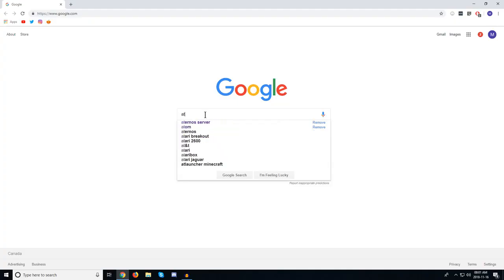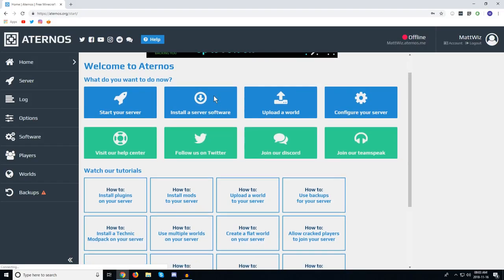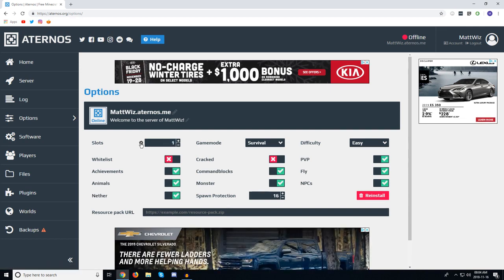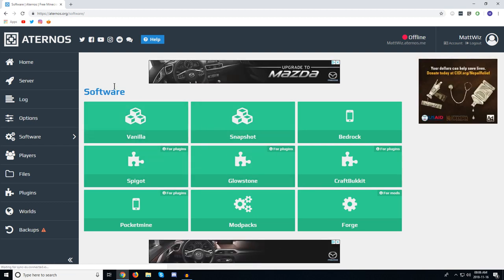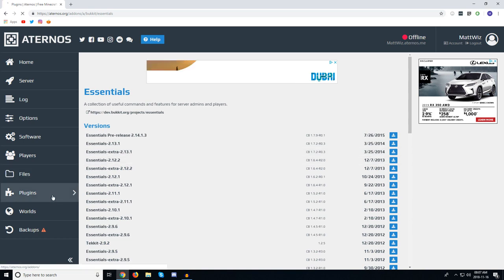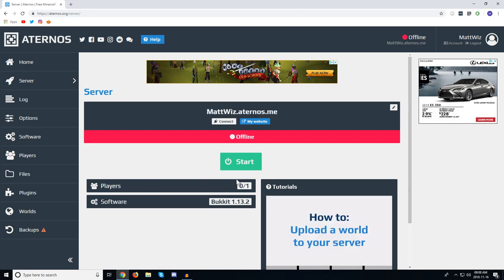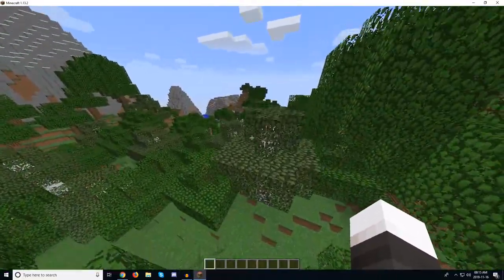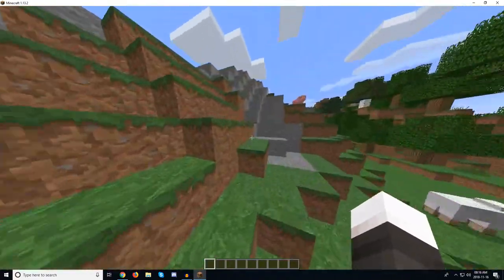HOW TO CREATE A FREE MINECRAFT SERVER TO PLAY WITH FRIENDS! Bukkit Vanilla Modded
Have you ever wanted to play with your friends on a no-lag Minecraft server with plugins, mods, or just in Vanilla Minecraft, and without all that nasty port-forwarding? Well, today, I have the solution for you.

▼▼Questions & Answers▼▼

Q: Is this fake?
A: No. Aternos is a completely real service and it is 100% free.

Q: Is this completely free?
A: Aternos provides a completely free service.

A: No.

Q: Are servers 24/7?
A. No. I believe at least some players need to be on to keep the server going.

Q: Why did you suggest turning off your Ad-Block?
A: Whenever you click on something within the website with Ad-Block on, Aternos detects it and sends you to a red screen where you have to wait 5 seconds before proceeding to the website. It's quite annoying.

▼▼MUSIC▼▼

*not used in this video*
Song: Reboot (Album Mix) - Ninety9Lives